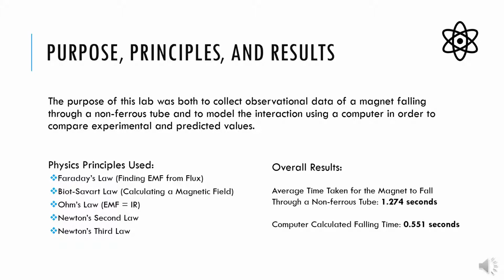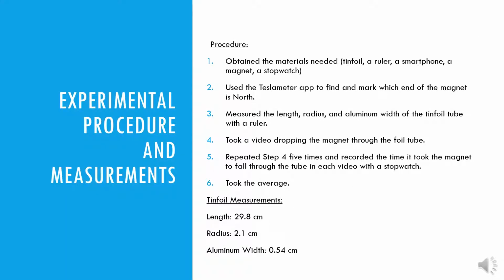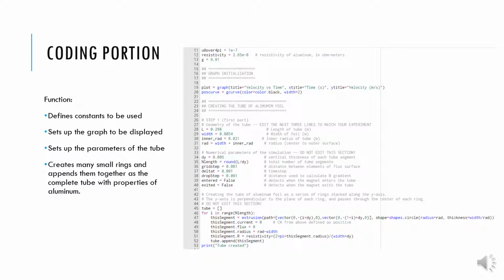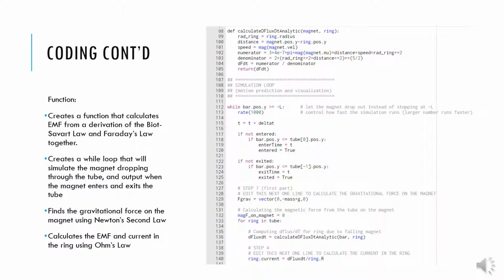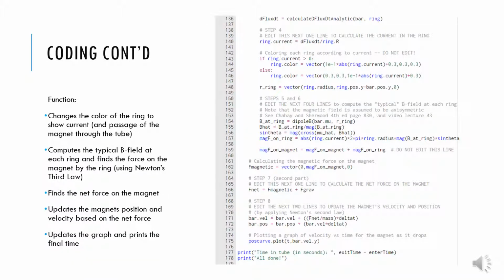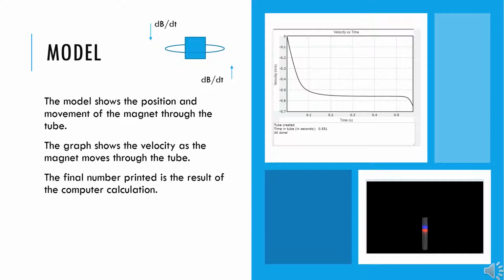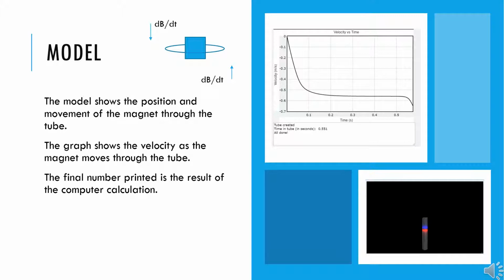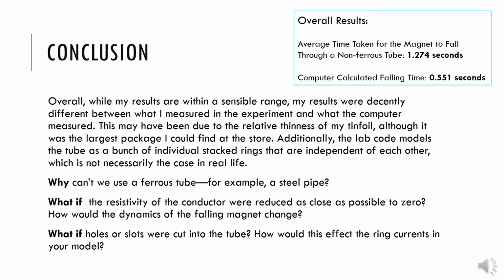Lab 5 Physics